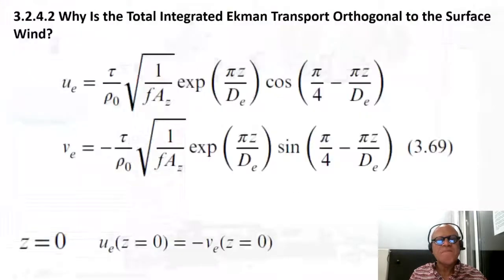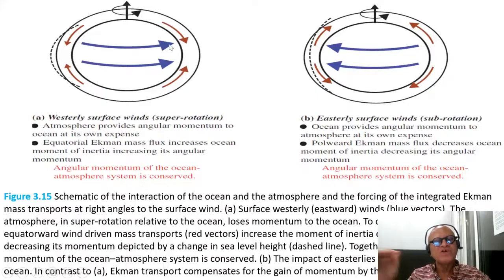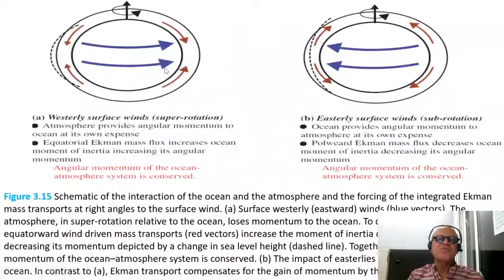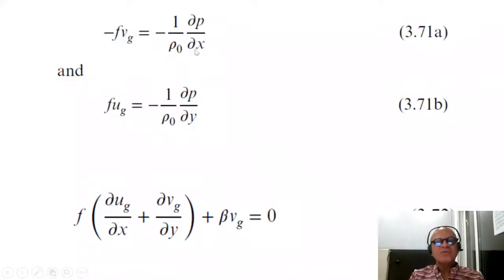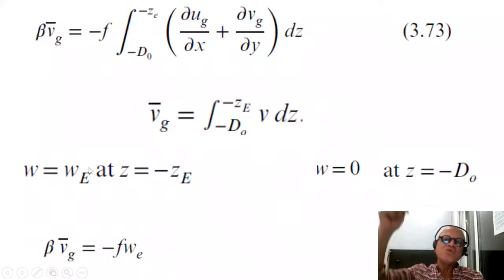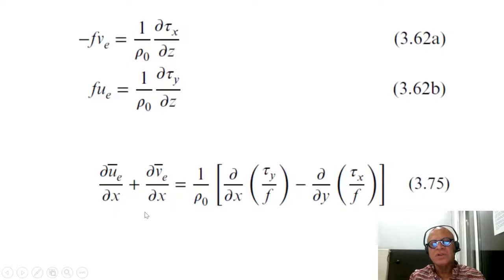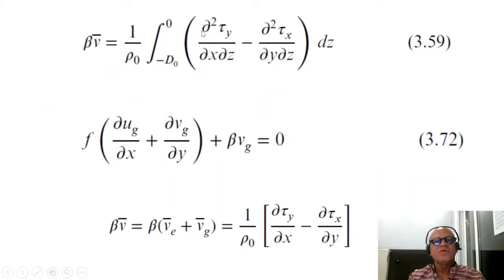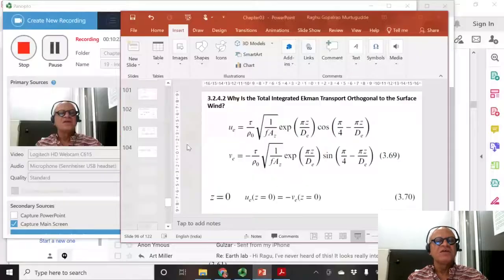19 Induced Geostrophic Ocean Currents